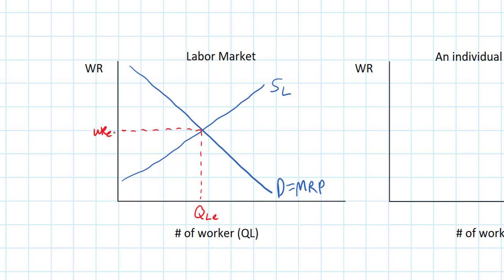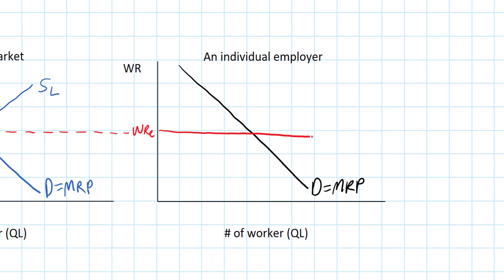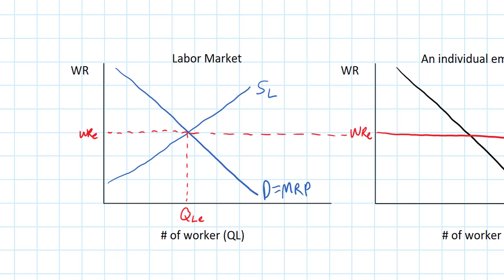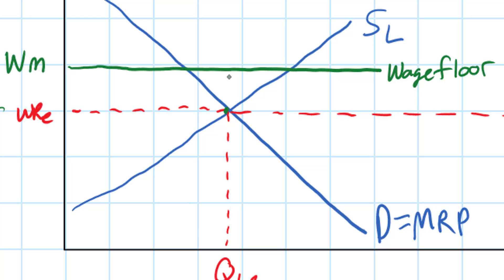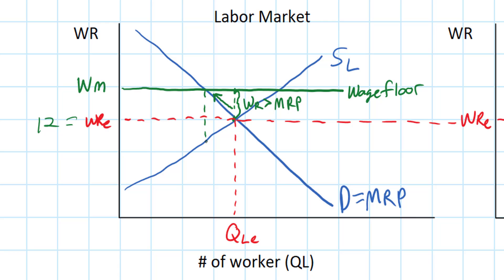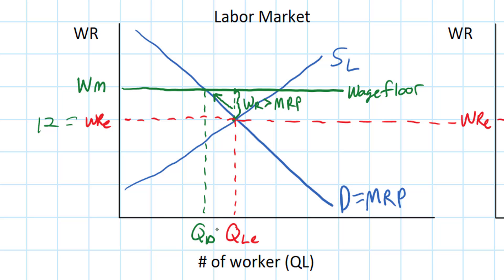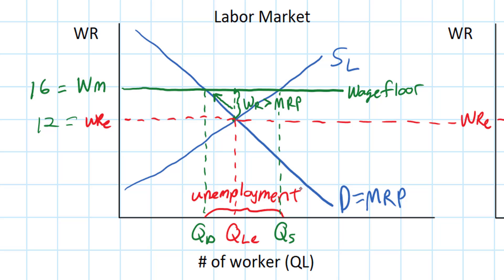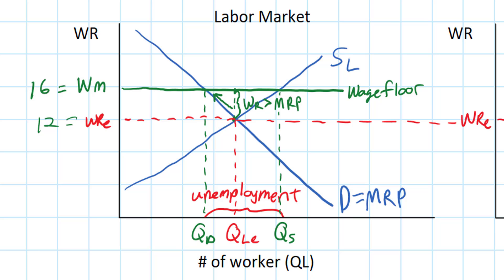Minimum Wages in Competitive Labor Markets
We've all had minimum wage jobs, therefore we've all wished there was a higher minimum wage! In this lesson we'll analyze the impact that a minimum wage has on both a competitive labor market and on an individual firm hiring workers in that market.